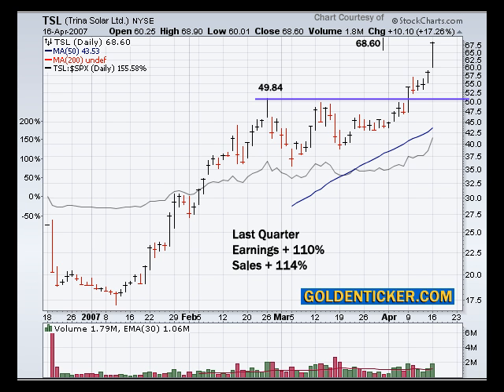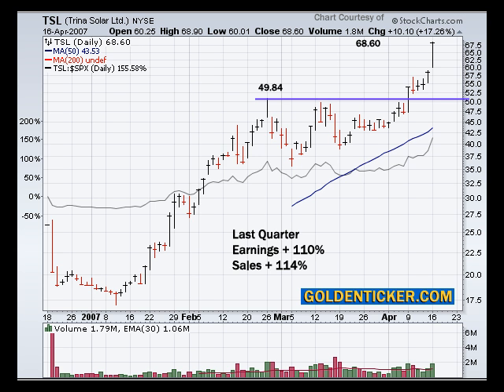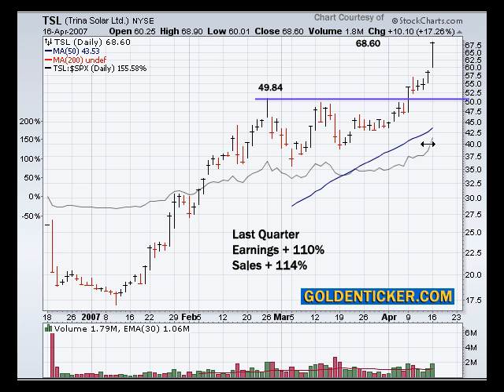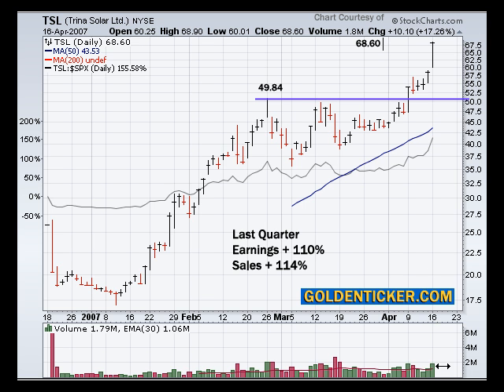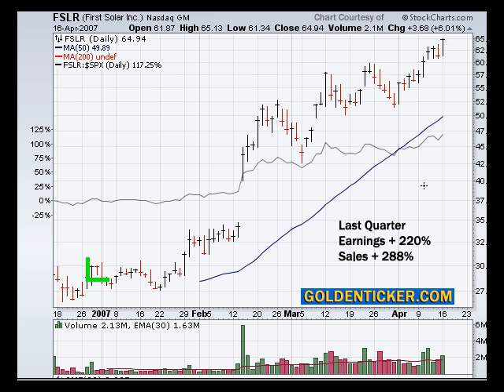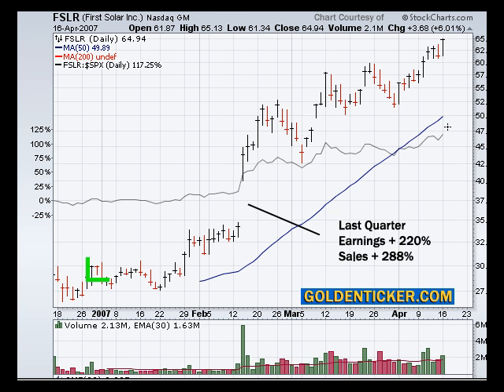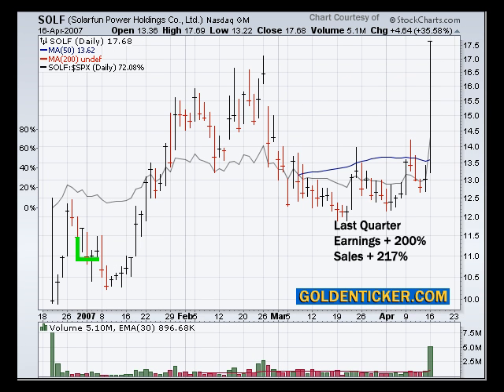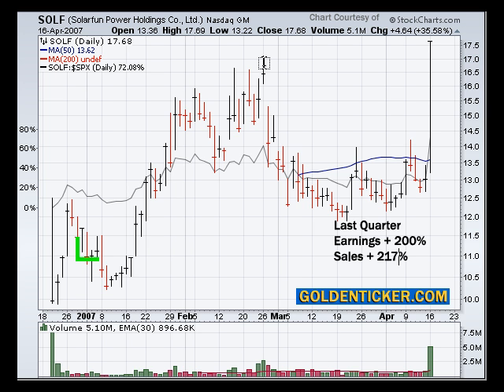Live Stock Analysis - Solar Stocks 4-16-07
It was a huge "Green Day" today as the solar energy group put on a fantastic show. Solar Fun (SOLF)was the life of the party - rocketing up over 35% on big volume.

GoldenTicker.com is a leading stock-picking service. Get more of their stock market analysis and picks